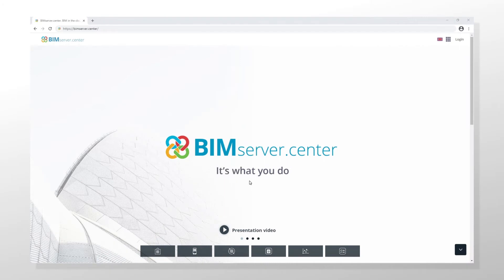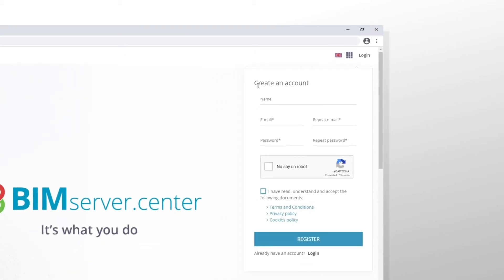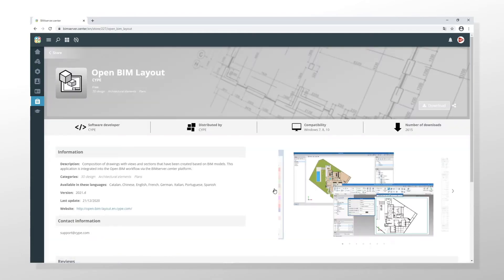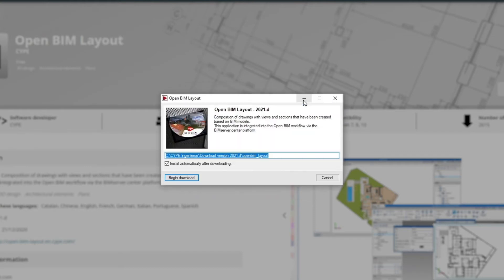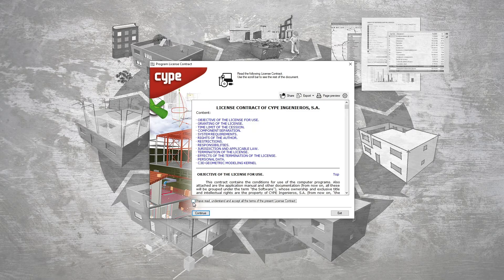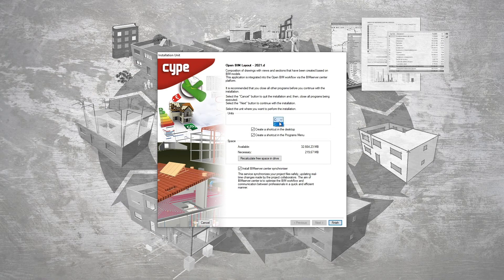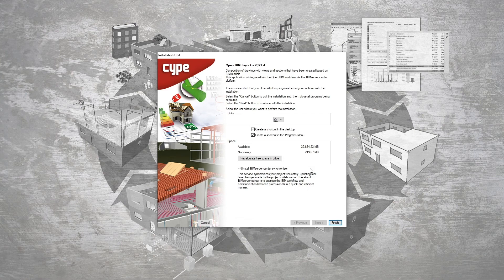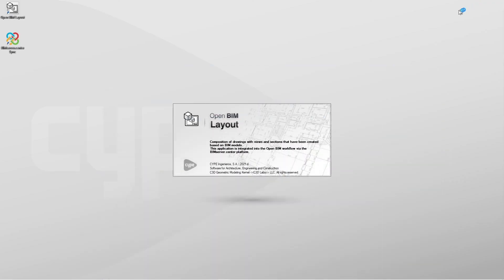Open BIM Layout: download and installation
Let’s see how to download and install the Open BIM Layout program.
We open our web browser and go to BIMserver.center. In the top right corner of the page, we click “Login”, or, if we don’t have an account yet, we register completely free of charge.